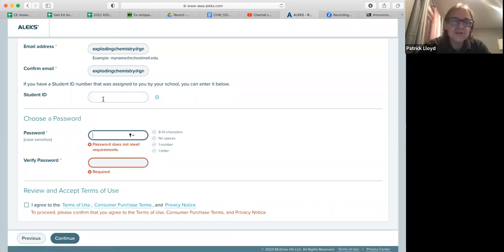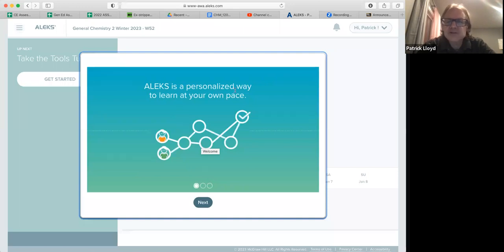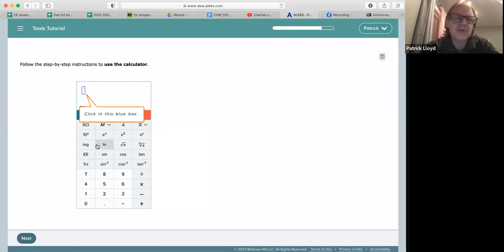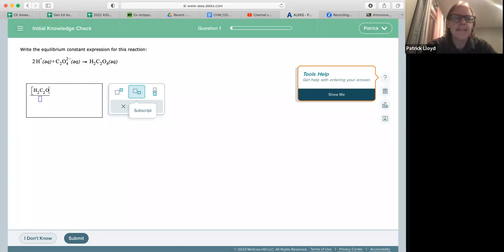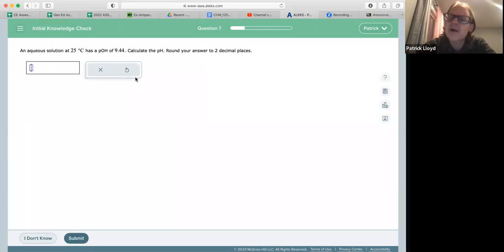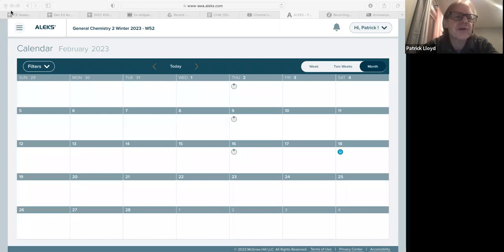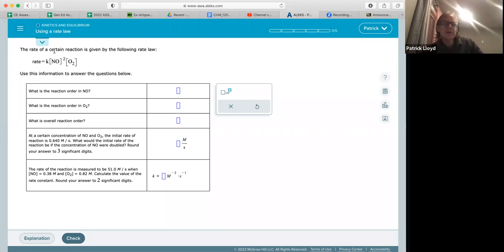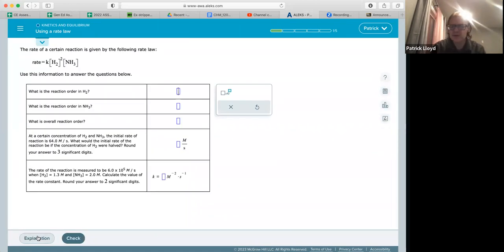General Chemistry 2 Discussion of ALEKS homework system